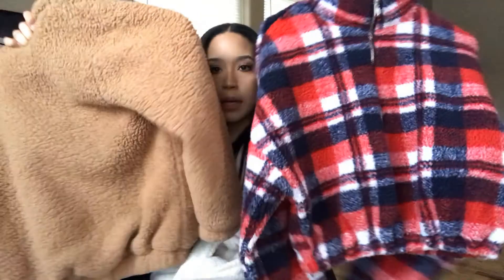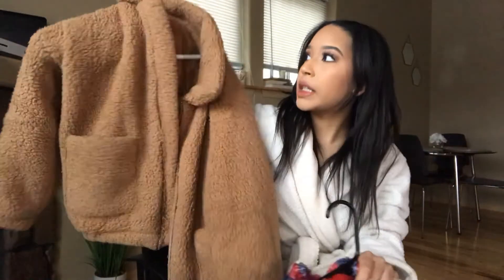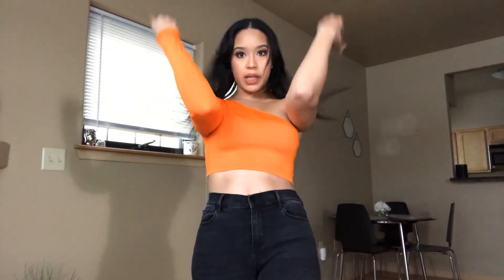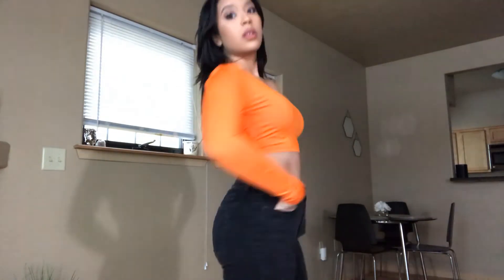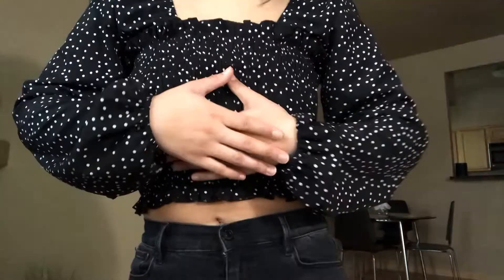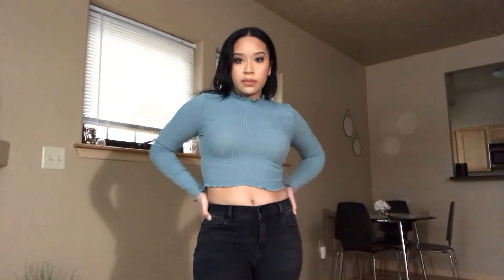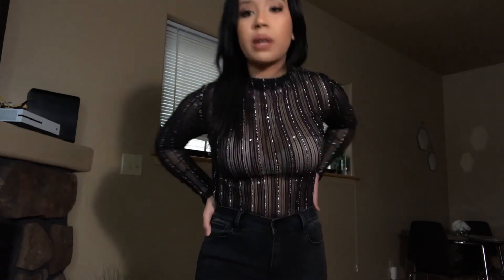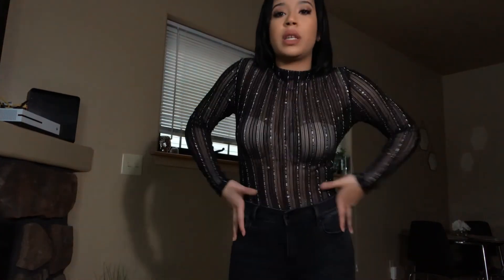SHEIN | TRY ON HAUL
Hi guys! In this video I try on every piece of Shein clothing that I own - and spill the tea on whether or not its worth it.

xo, sarah